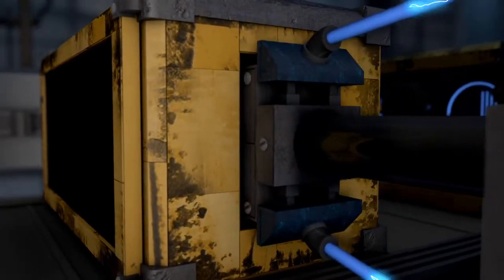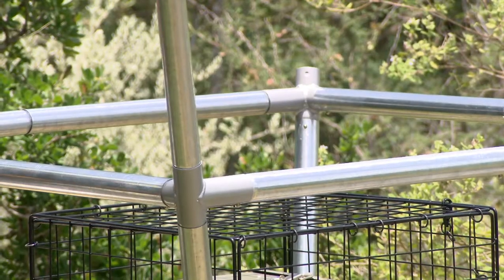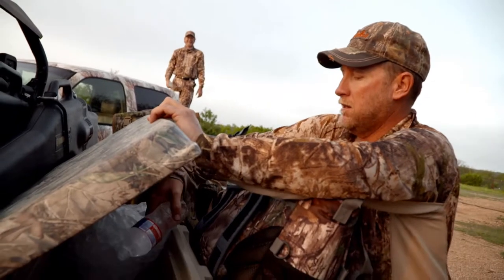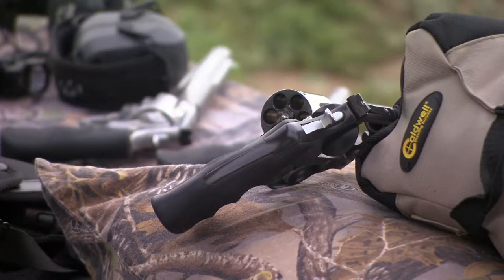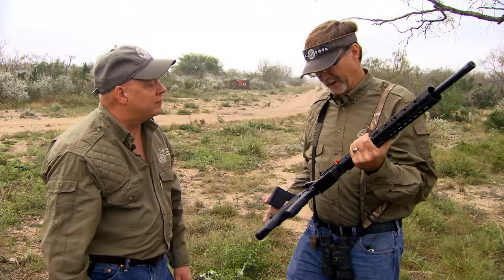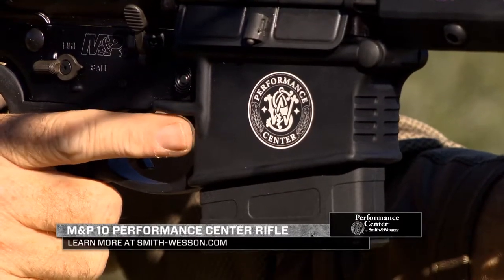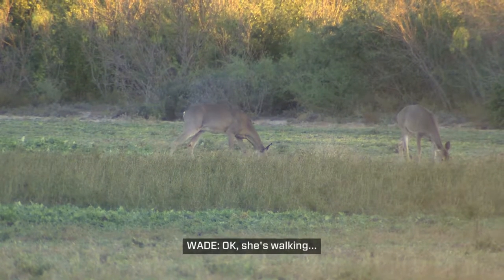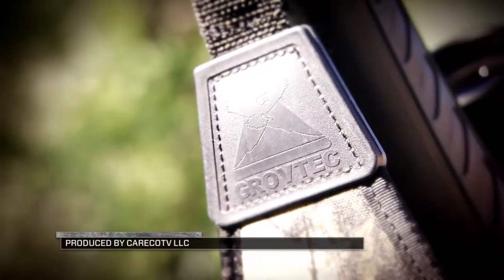Getting Work Done For Deer Season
In this episode of Cabela's Deer GearTV we spend time looking at all the work and products that help get us and you ready for deer season.